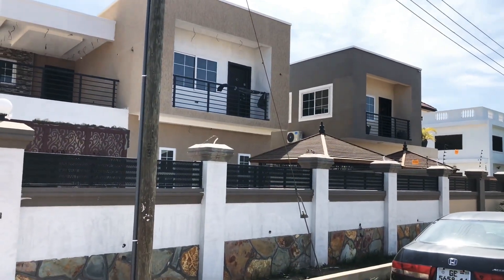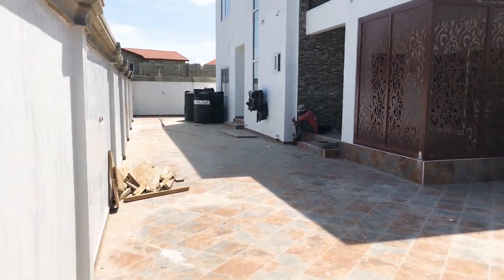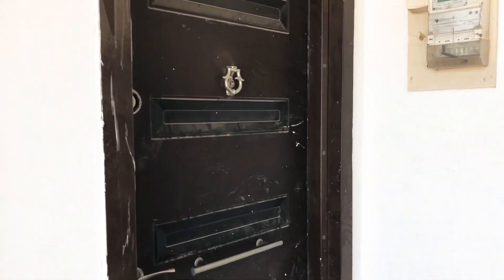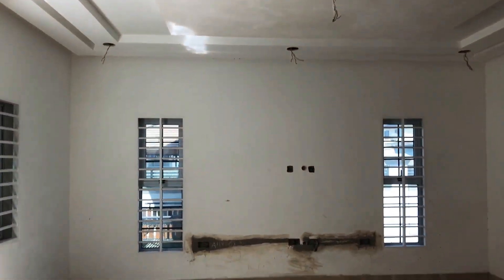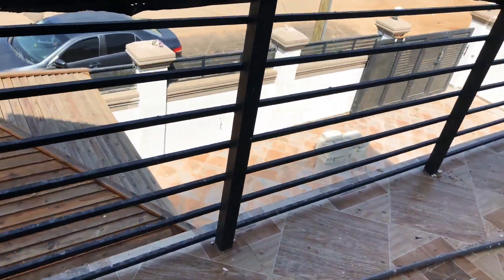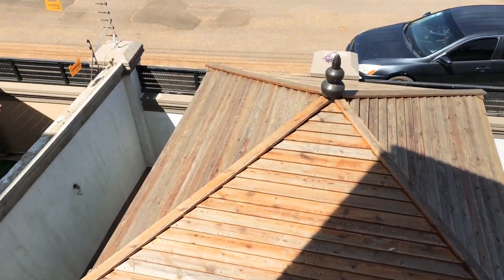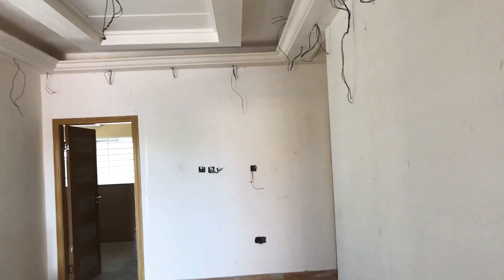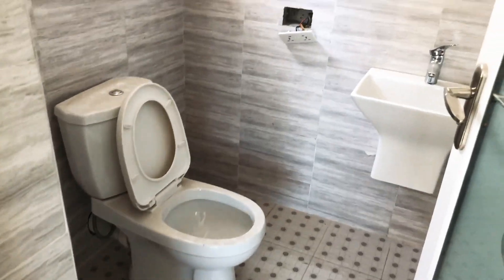LUXURIOUS 3BEDROOM HOUSE FOR SALE ACCRA GHANA-SPINTEX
LUXURIOUS THREE (3)AND FOUR (4)BEDROOM HOUSE FOR SALE IN SPINTEX ACCRA-GHANA
Features:
• All rooms en-suite with built-in wardrobes
• Roof Terrace
• Air-conditioner & fans installed
• Mini summer hut (relaxation area)
• Completely tilled compound
• Quality Furniture & Fixtures
• Recessed Lighting
• Greatly secured neighborhood
• Porch, Lobby, Laundry Room
• 1Bedroom Boys quarters
OFFERED AT 300,000USD
Billcotey realty on FACEBOOK
Bill_cotey on Instagram
Billcotey realty property Ghana.. Don’t just dream it...own it